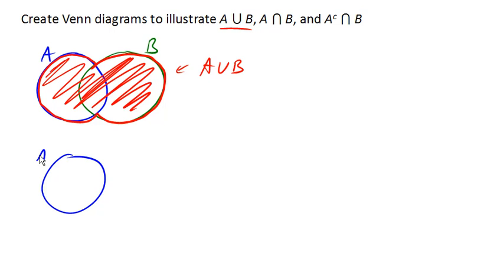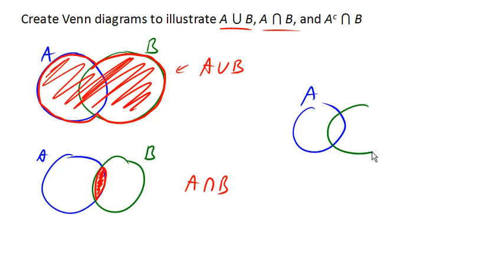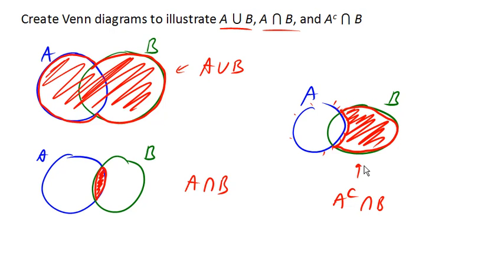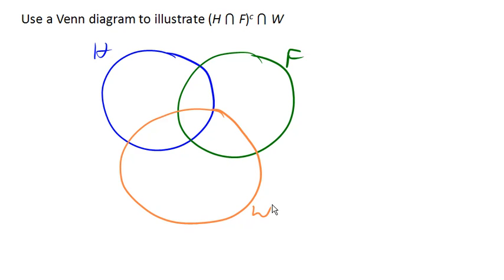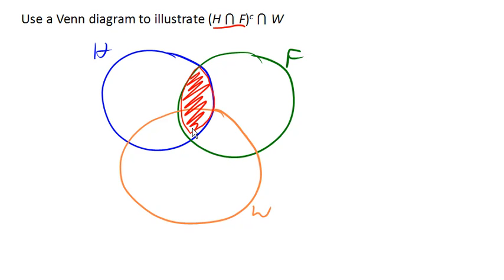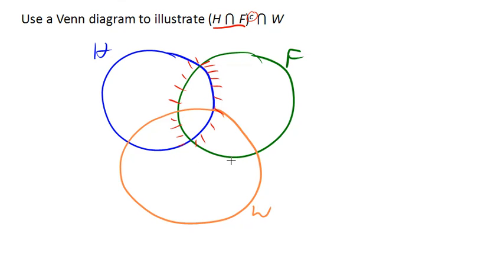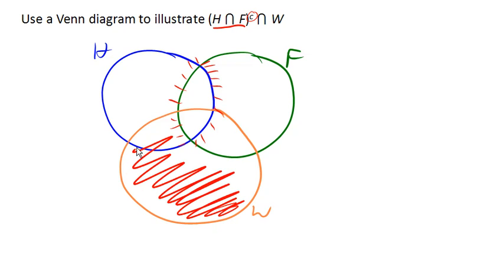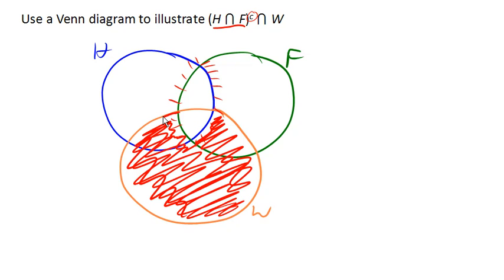Sets: drawing a Venn diagram